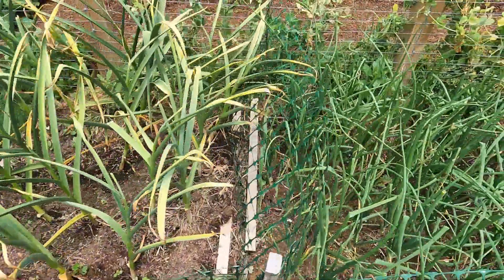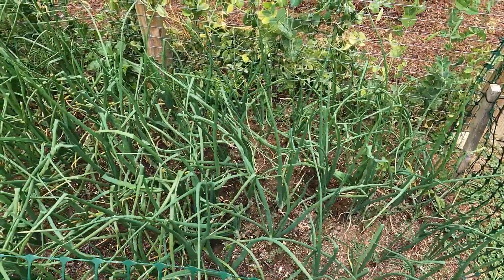Week 6 ~ Summer 2023 Garden Tour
I use the square foot gardening method for the majority of my plants since I garden in a smaller space than most other gardeners I see on social media and YouTube. My main fenced garden area is 20x24 feet. I am also utilizing the bordering areas of the garden and a few other flat-ish spots on the perimeter of our property. Half of our property is a wooded steep hill and the rest is slightly sloped or has structures on it. I am growing wherever I can find a semi-flat and usable space.

My main purpose of these garden tours is to keep a video journal of the plants and their progress but I would love to answer any questions you might have. Thanks for joining me on today's garden tour. I hope this video brought some joy to your day. -Jamie

Dill, Bee Balm, Lavender, Zinnias, Sunflowers, Marigolds planted April 29th

Tomatoes, Peppers, Basil, Oregano, Tomatillos, Celery, Cucumbers planted May 6th

Green Beans, Dry Beans, Nasturtiums planted May 7th

Squashes, Pumpkins, and Melons planted May 13th

Cucamelon, Calendula, Peanut, more Roma tomatoes, and more Mexican Sunflowers planted May 20th

What I love in the kitchen:
Presto Precise Digital Pressure Canner (Amazon)
Presto 23-Quart Pressure Canner (Amazon)
Ninja Blender & Food Processor (Amazon)
Hand Immersion Blender (Amazon)
KitchenAid Stand Mixer (Amazon)
KitchenAid Food Processor Attachment (Amazon)
KitchenAid Peel, Core, Slice Attachment (Amazon)
KitchenAid Pasta Attachment (Amazon)
Excalibur Food Dehydrator (Amazon)
Air Fryer (Amazon)
Rice Cooker (Amazon)
Oil Sprayer (Amazon)
Bread Machine (mine is no longer available, this is very similar) (Amazon)

What I love in the garden:
Jobe’s Organic Granular Plant Food (Amazon)
Myco Bliss - Mycorrhizal Inoculant (Amazon)
Worm Bliss - Earthworm Castings (Amazon)
Neptune’s Harvest Fish & Seaweed Liquid Fertilizer (Amazon)
Neptune’s Harvest Tomato & Veg Liquid Fertilizer (Amazon)
Mini Trellises (Amazon)
Roo Garden Apron (Amazon)
LED Grow Lights (Amazon)
(Urban Farmer)

*At no additional cost to you a commission will be earned if you decide to make a purchase after clicking through the links.